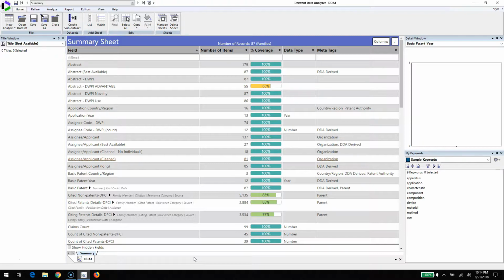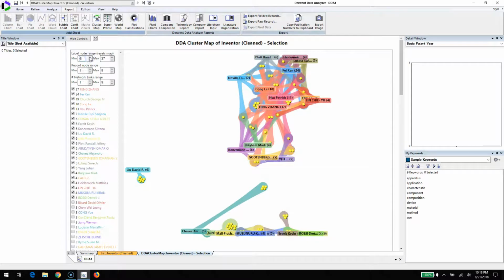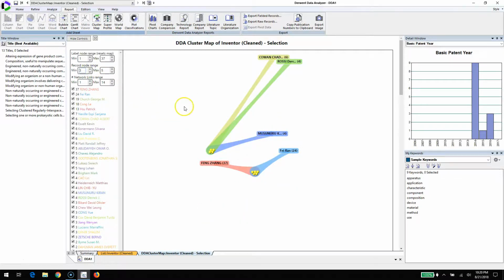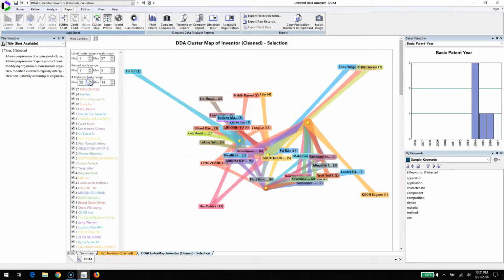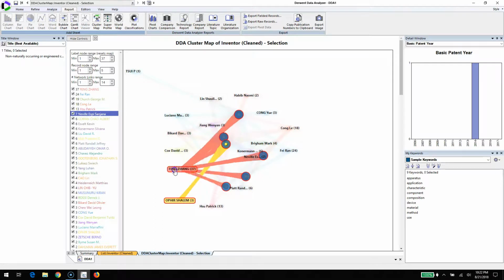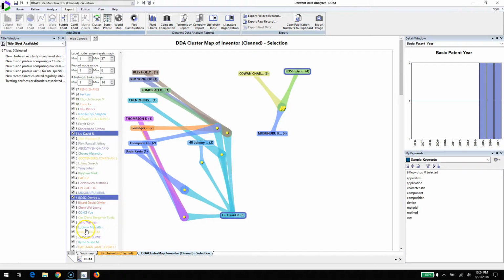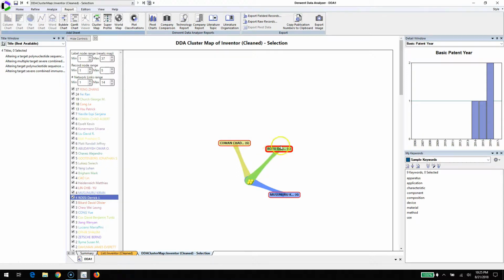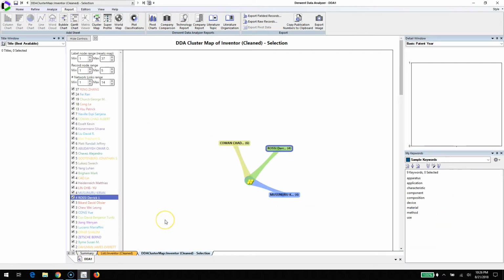Cluster Map Tool Updates with Derwent Data Analyzer 8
This video shows the updates to the Cluster Map tool in DDA 8.